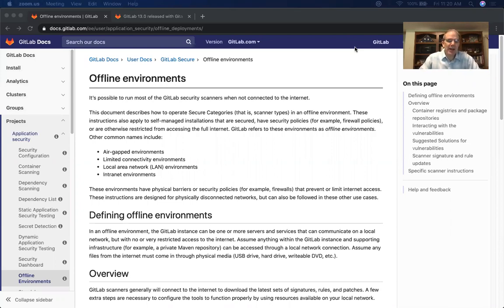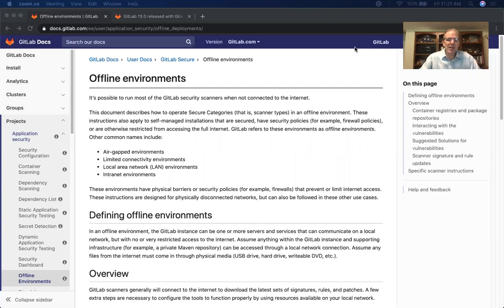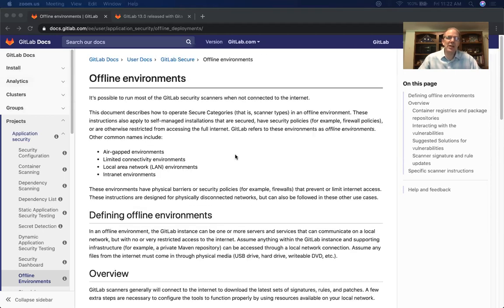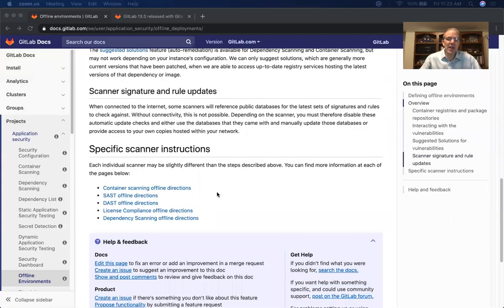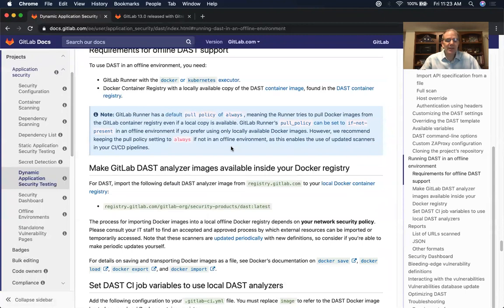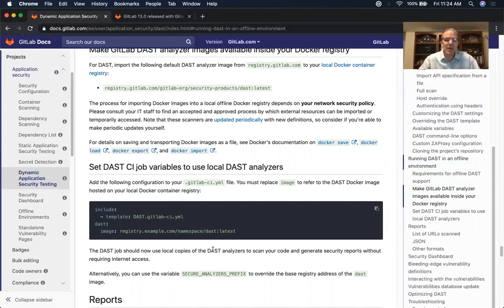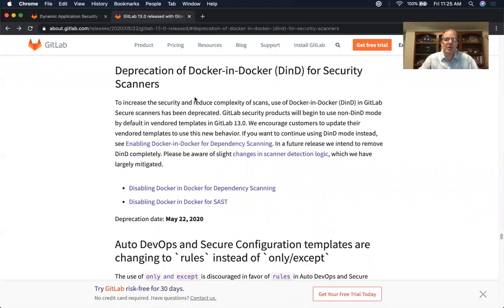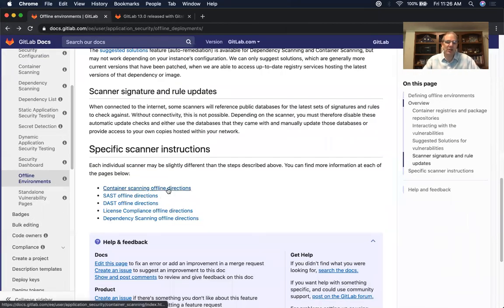Security Scanning features working in offline environments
Kevin Chasse, a Technical Account Manager at GitLab, talks about the features to get GitLab's built-in security scanning features working in an offline environment including the recent deprecation of Docker-in-Docker (DinD) use with the scanning tools.